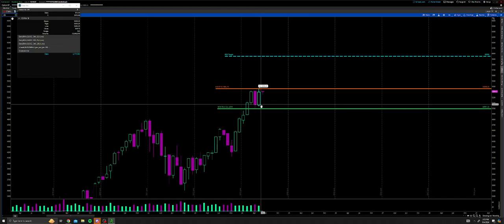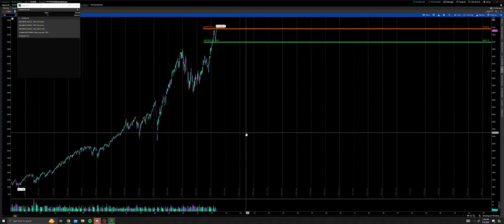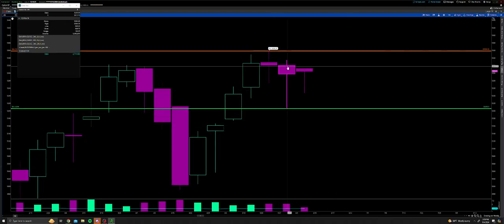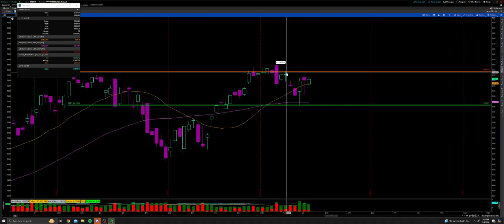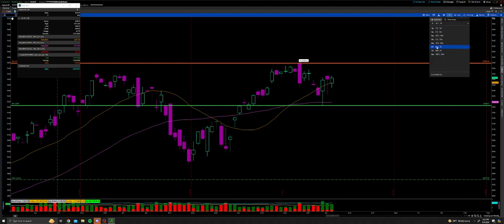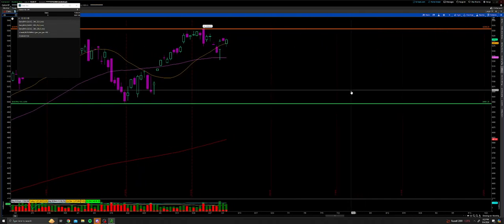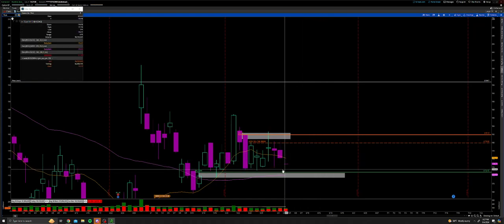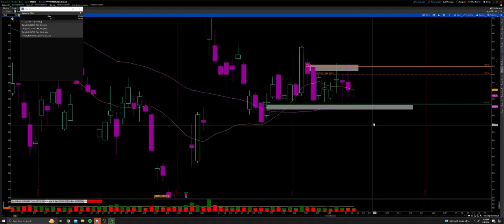Technical Difficulties futurestrading technicalanalysis swingtrading $TSLA $ES_F